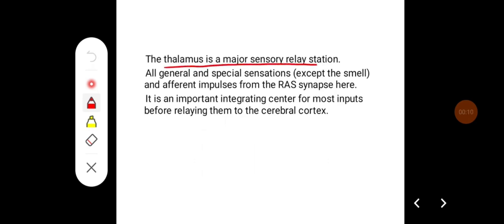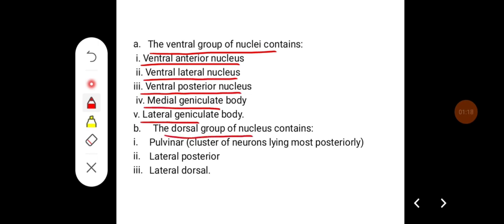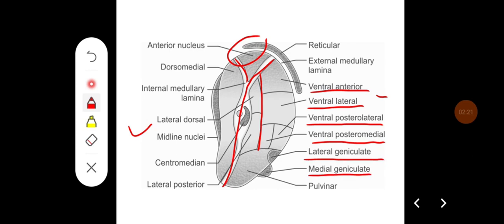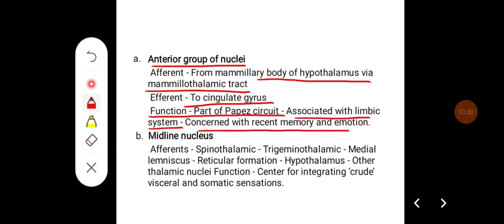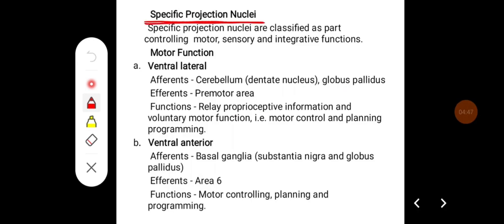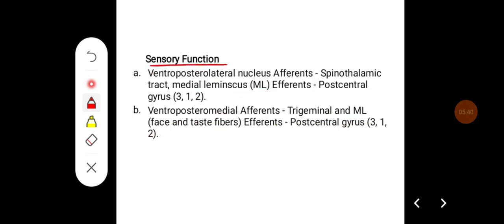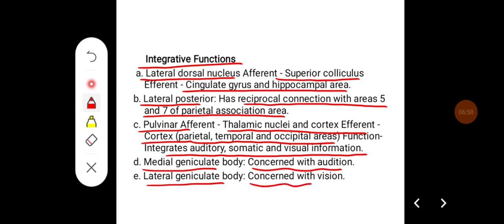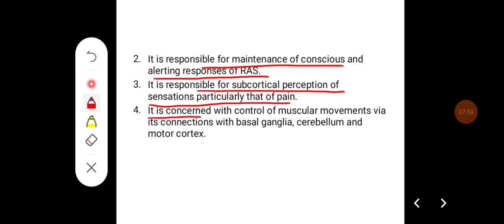Describe different nuclei and functions of thalamus